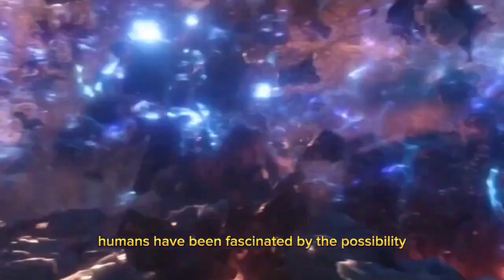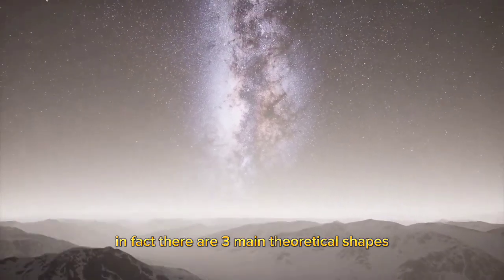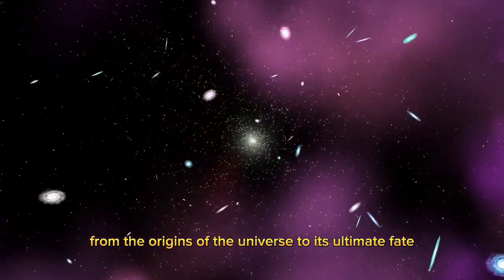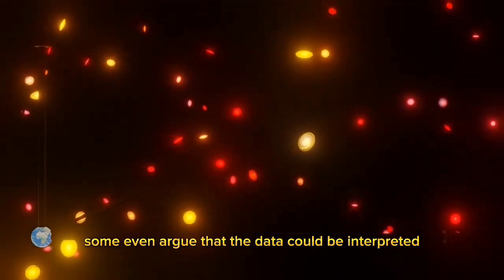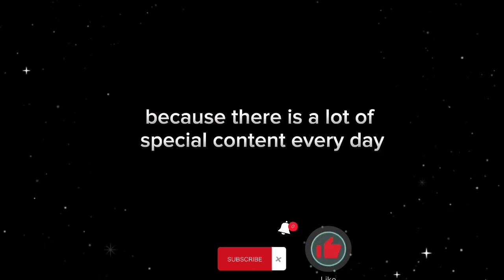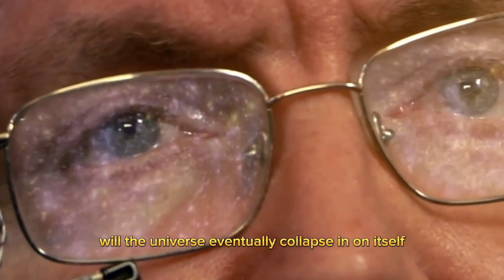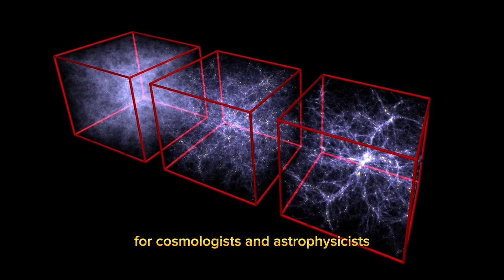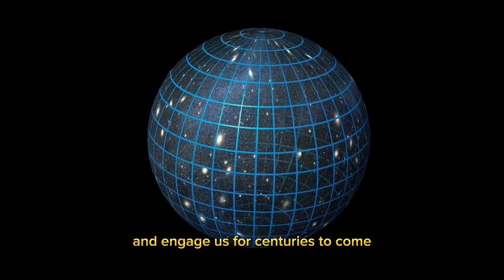"The Shape of the Universe Finally Revealed? Scientists Make Groundbreaking Discovery!"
For centuries, scientists and philosophers have debated the shape of our universe. Now, new research may have finally provided the answer. This video explores the recent discovery and the methods used to reveal the shape of our cosmos. Viewers will learn about the various theories that were once thought to be true and how this new evidence has revolutionized our understanding of the universe. Join us on this mind-bending journey through the cosmos to discover the true shape of our world.